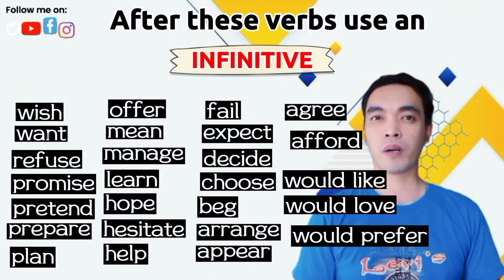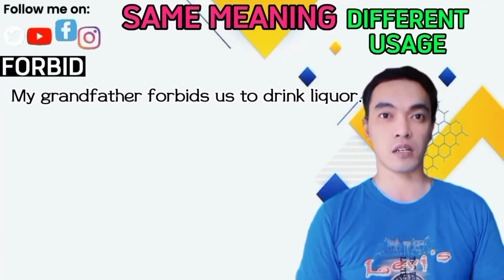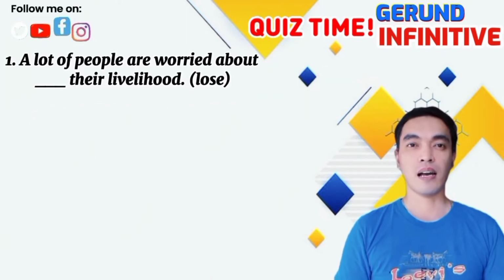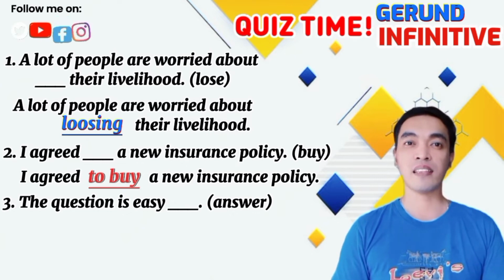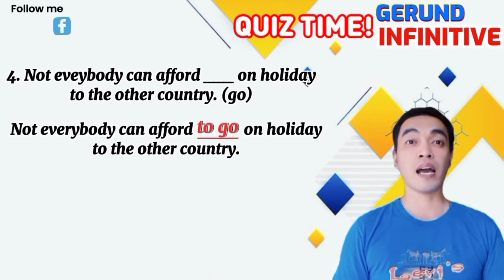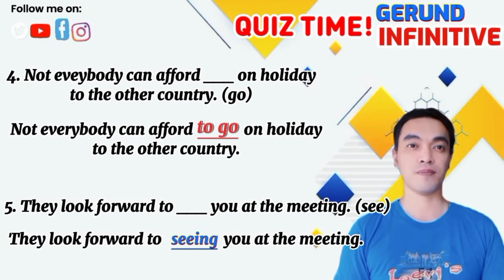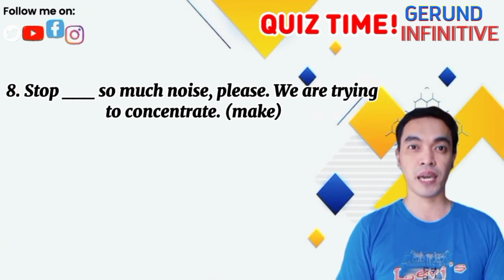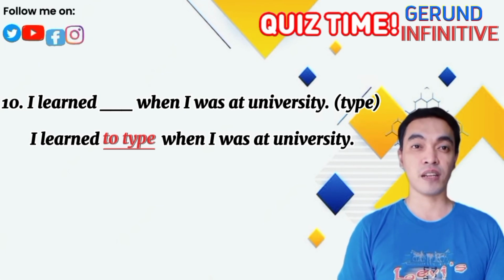Vlog 30 English - Using Gerunds and Infinitives | Examples and Exercise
Bachelor English Teacher 🤴
✍️Gerunds and Infinitives are very common in the English language. However how do you know when to use a gerund and when to use an infinitive?
These tutorials are sure to help!

𝙷𝚎𝚛𝚎 𝚊𝚝 𝙲.𝙺.𝙻 𝙿𝚊𝚍𝚜, 𝚢𝚘𝚞 𝚠𝚒𝚕𝚕 𝚏𝚒𝚗𝚍 𝙴𝚗𝚐𝚕𝚒𝚜𝚑 𝙶𝚛𝚊𝚖𝚖𝚊𝚛, 𝚟𝚘𝚌𝚊𝚋𝚞𝚕𝚊𝚛𝚢, 𝚝𝚒𝚙𝚜, 𝚊𝚗𝚍 𝚒𝚗𝚝𝚎𝚛𝚎𝚜𝚝𝚒𝚗𝚐 𝚏𝚊𝚌𝚝𝚜 𝚊𝚋𝚘𝚞𝚝 𝙴𝚗𝚐𝚕𝚒𝚜𝚑. 𝚃𝚑𝚒𝚜 𝚌𝚑𝚊𝚗𝚗𝚎𝚕 𝚊𝚒𝚖𝚜 𝚝𝚘 𝚑𝚎𝚕𝚙 𝚢𝚘𝚞 𝚋𝚞𝚒𝚕𝚍 𝚌𝚘𝚗𝚏𝚒𝚍𝚎𝚗𝚌𝚎 𝚢𝚘𝚞 𝚗𝚎𝚎𝚍 𝚝𝚘 𝚜𝚙𝚎𝚊𝚔 𝙴𝚗𝚐𝚕𝚒𝚜𝚑.

𝐑𝐄𝐏𝐔𝐁𝐋𝐈𝐂 𝐀𝐂𝐓 𝐍𝐎. 𝟖𝟐𝟗𝟑
𝐀𝐍 𝐀𝐂𝐓 𝐏𝐑𝐄𝐒𝐂𝐑𝐈𝐁𝐈𝐍𝐆 𝐓𝐇𝐄 𝐈𝐍𝐓𝐄𝐋𝐋𝐄𝐂𝐓𝐔𝐀𝐋 𝐏𝐑𝐎𝐏𝐄𝐑𝐓𝐘 𝐂𝐎𝐃𝐄 𝐀𝐍𝐃 𝐄𝐒𝐓𝐀𝐁𝐋𝐈𝐒𝐇𝐈𝐍𝐆 𝐓𝐇𝐄 𝐈𝐍𝐓𝐄𝐋𝐋𝐄𝐂𝐓𝐔𝐀𝐋 𝐏𝐑𝐎𝐏𝐄𝐑𝐓𝐘 𝐎𝐅𝐅𝐈𝐂𝐄, 𝐏𝐑𝐎𝐕𝐈𝐃𝐈𝐍𝐆 𝐅𝐎𝐑 𝐈𝐓𝐒 𝐏𝐎𝐖𝐄𝐑𝐒 𝐀𝐍𝐃 𝐅𝐔𝐍𝐂𝐓𝐈𝐎𝐍𝐒, 𝐀𝐍𝐃 𝐅𝐎𝐑 𝐎𝐓𝐇𝐄𝐑 𝐏𝐔𝐑𝐏𝐎𝐒𝐄𝐒

Cheers 😘